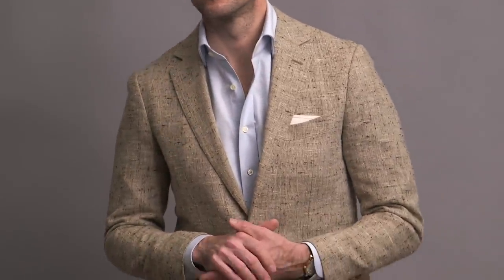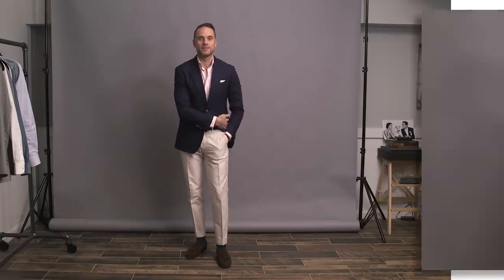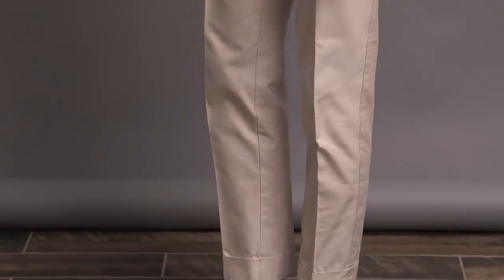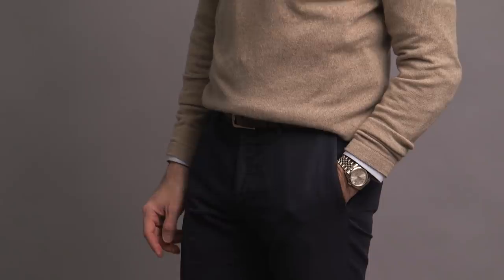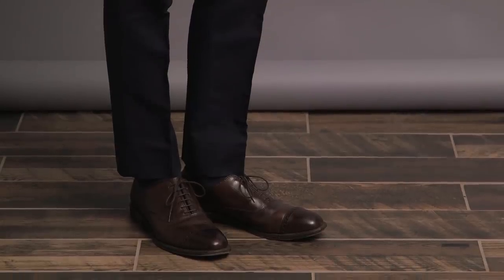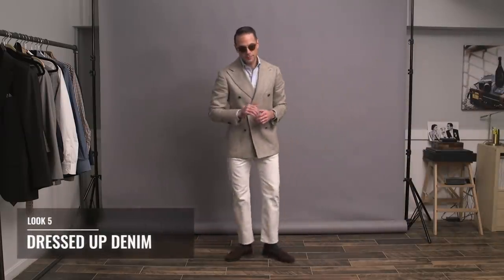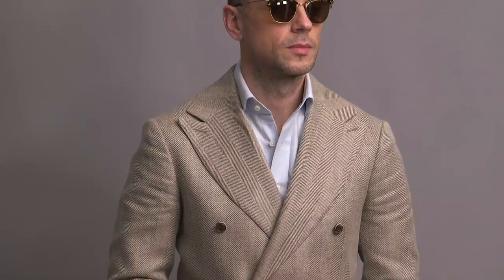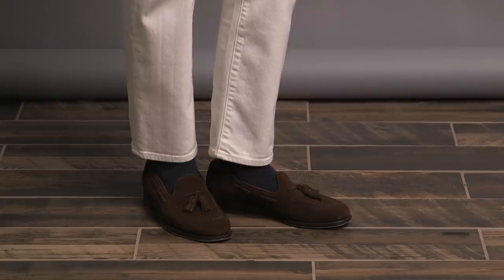5 Business Casual Outfits For Spring 2020 | Work Outfits Of The Week | Smart Casual Outfits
Business casual--sometimes called smart casual or sharp casual--is an interesting dress code. Big picture, it means looking put together and nice but not overdressed. It's a great way to approach your work outfits and in this video I've put together five different business casual outfit ideas (which, for the record, also work as smart casual outfits).

0:00 - Spring Business Casual Lookbook
0:25 - Linen Blazer with Navy Pants
1:42 - Navy Blazer with Off-White Chinos
2:47 - Long Sleeve Polo with Navy Pants
3:50 - Plaid Sport Coat with Tie
5:00 - Double-Breasted Blazer with White Jeans